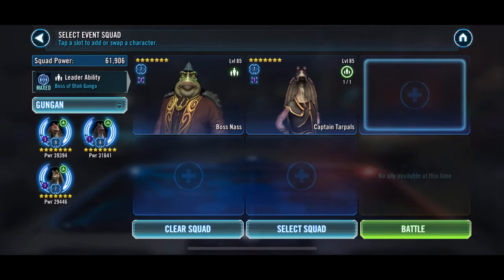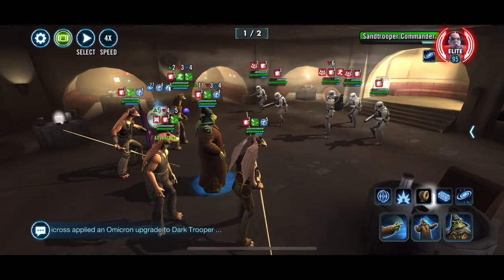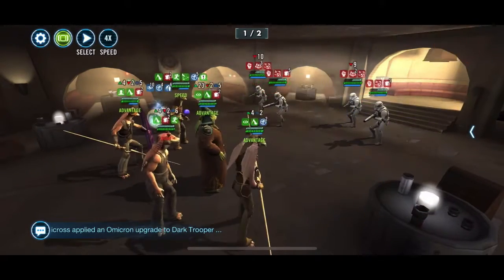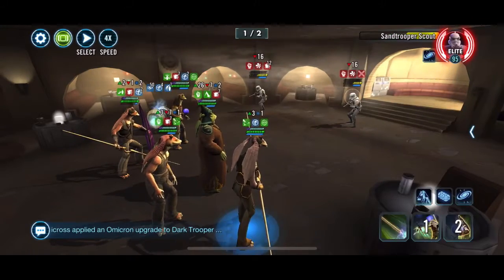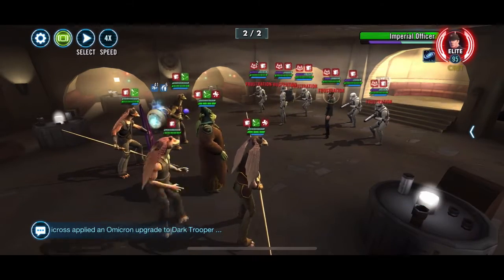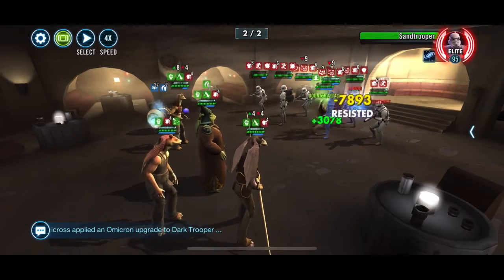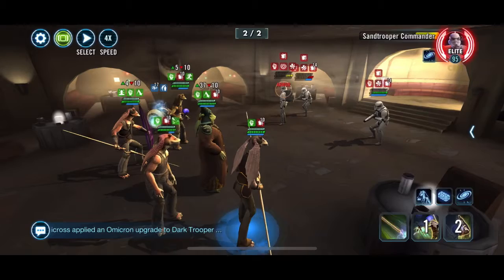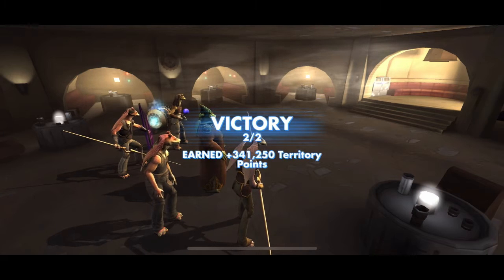Rise of the Empire: Tatooine Gungans Style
Easy win for one of our new meta teams.. apologies for any aircraft sounds I thought my earbuds were noise cancelling 😂